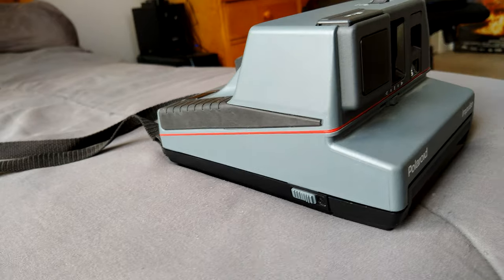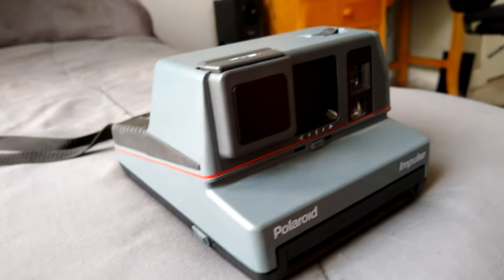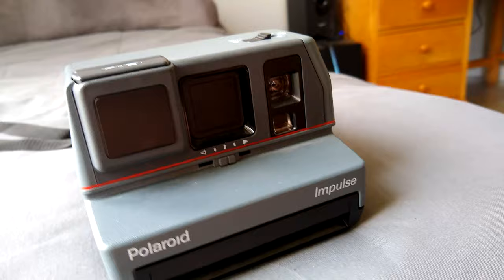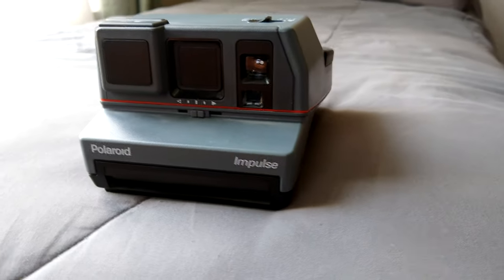Polaroid Impulse [Review]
This is a Review of the Polaroid Impulse Camera from 1988. I shoot some B&W 600 film and we check out my results. This is the first in a series of videos about film that will be uploaded intermittently.